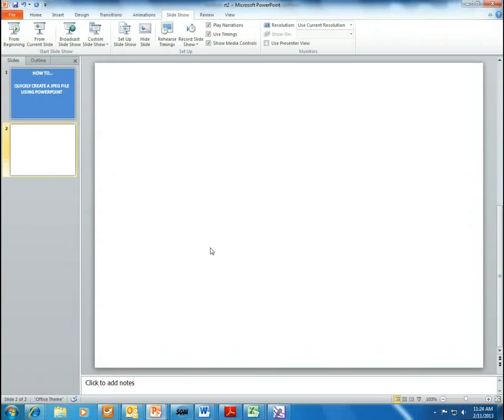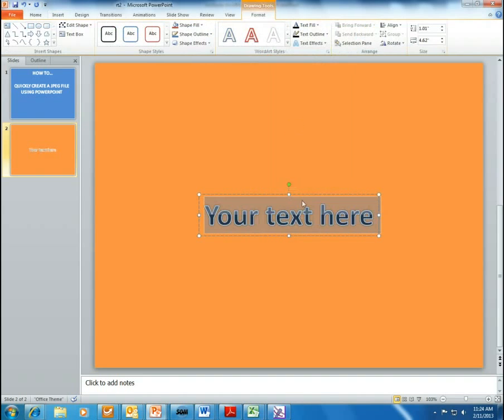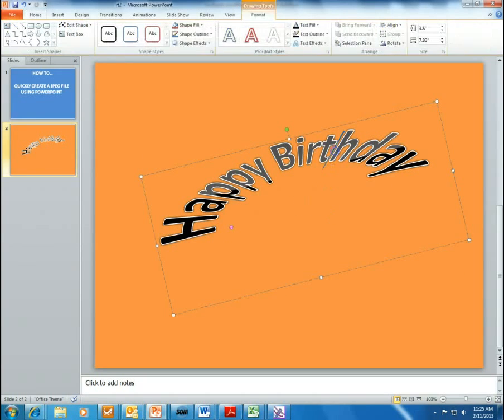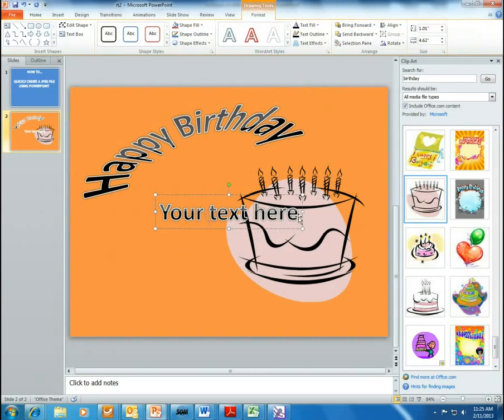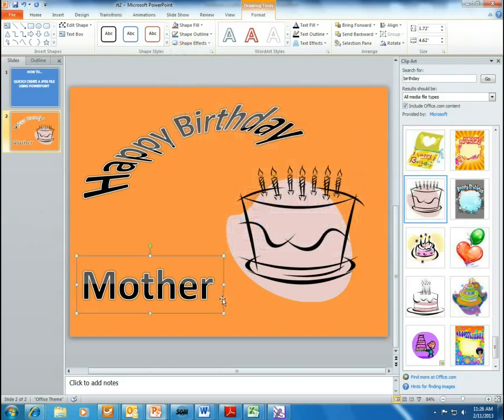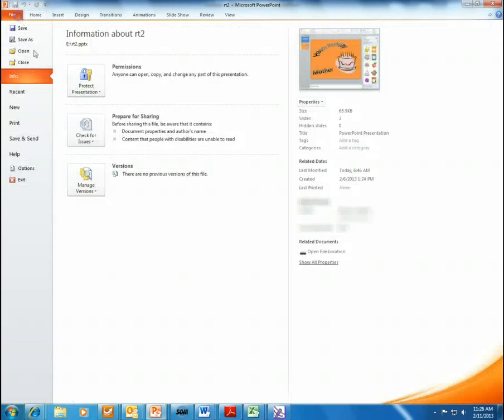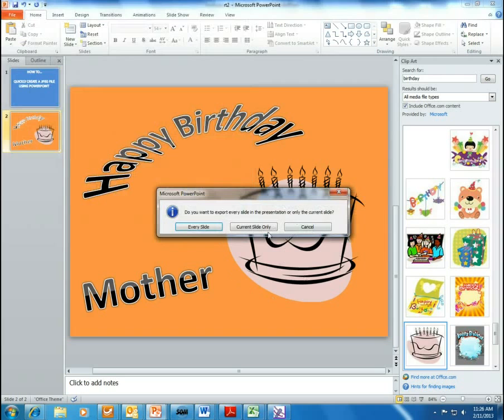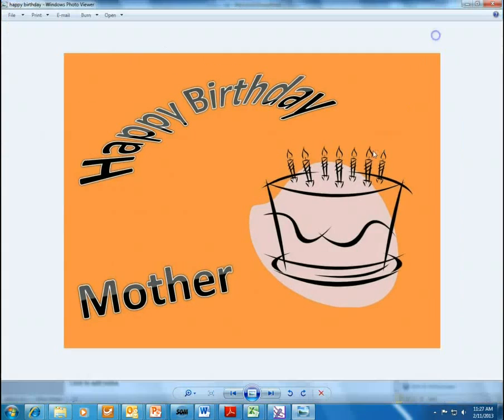HOW TO CREATE JPEG IN POWERPOINT- GIF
This video is an educational tutorial that illustrates a quick and easy way to be able to create a JPEG file fom any slide inside of PowerPoint.

Topics Include
Capturing Screen Shot
Powerpoint
Editing
Creating a JPEG, GIF
Creating a Birthday Card